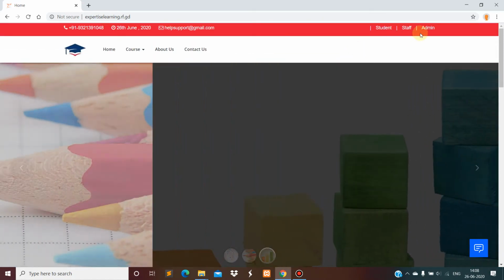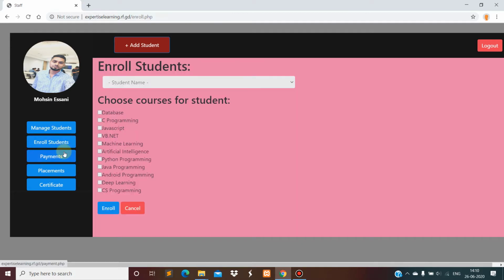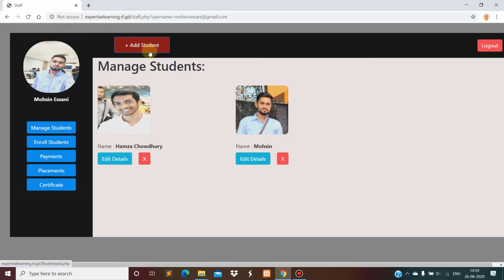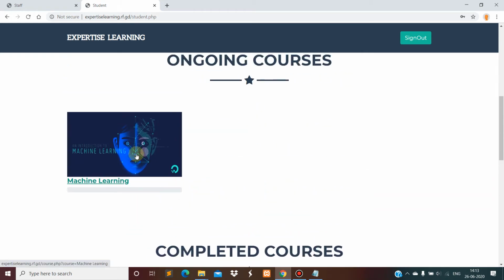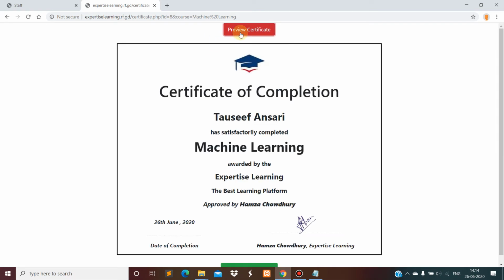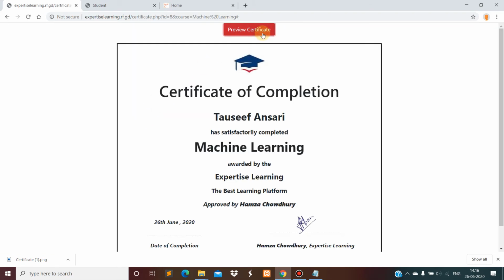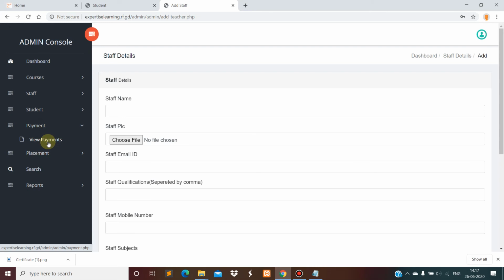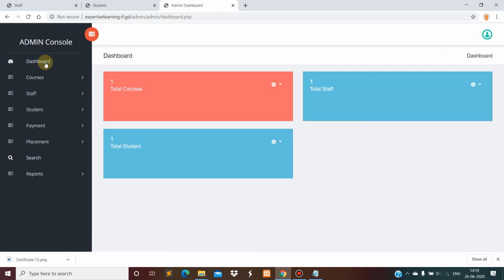Expertise Learning - An Online Learning Portal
Here I present a mini udemy platform named as Expertise Learning which helps students from all over the world to connect through the best instructors. Students can enrolled in the course by the staff and after successful completion of the course Student can download the digital certificate. Staff will monitor all the student activities such as Payments, Course Completion and Placements too. Staff can enroll the students for the placements if they had completed the full course and had get their digital certificates. Admin will monitor both the student details as well as staff details.

Do comment because your opinion matters a lot